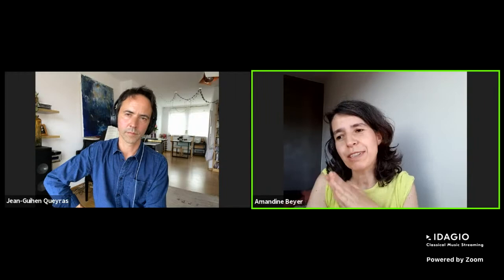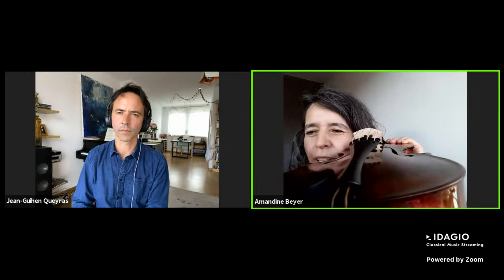Jean-Guihen Queyras: Bach Cello Suites - Suite 1, Menuet: Duality and Galanterie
Jean-Guihen Queyras takes us on a journey into the secrets of one of the most famous works for cello solo.

Suite 1, Menuet: Duality and Galanterie
How did Bach come to conceive the unimaginable: composing an two-and-a-half hour “opera” for a single 4-stringed instrument?

Why did he use dances throughout the Suites? Are these dances meant to be danced? How does one choose a bowing? How free can the interpreter be?

These are only a few of the many questions on which Jean-Guihen will give us his insight as a passionate performer of this Masterwork.

Listen on IDAGIO:
Listen to Jean-Guihen Queyras’ full discography: